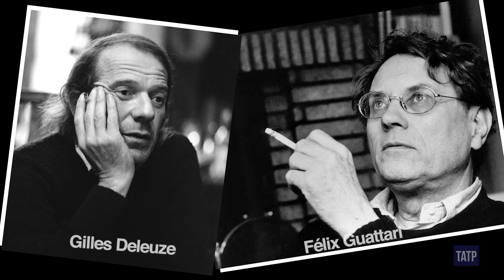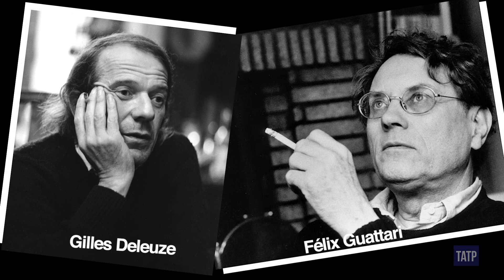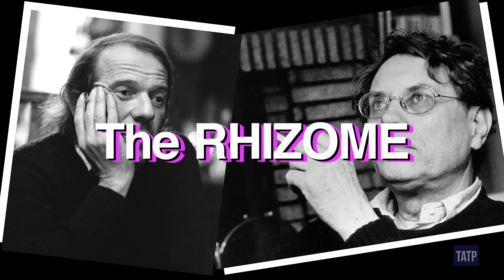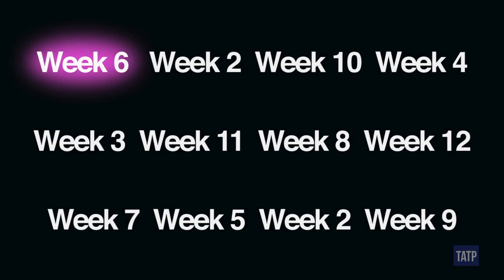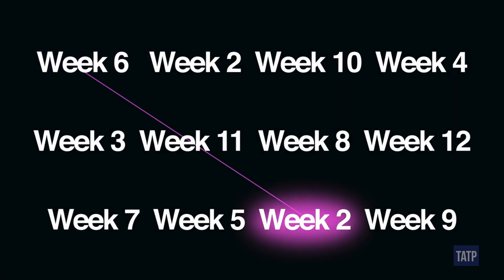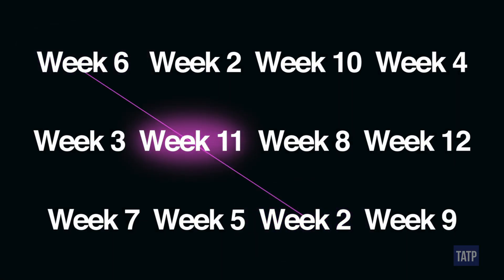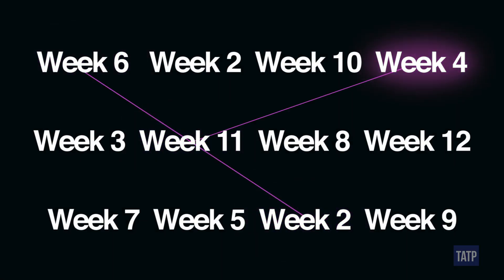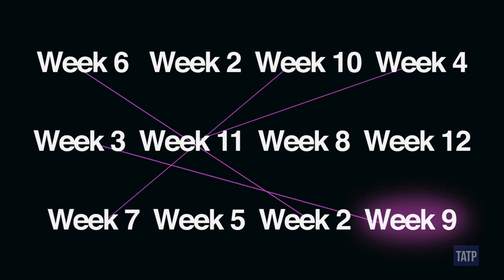TATP Creative Teaching Strategy #3: "Rhizomatic Syllabus"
With Fady Shanouda.